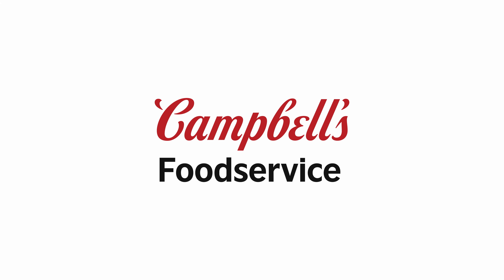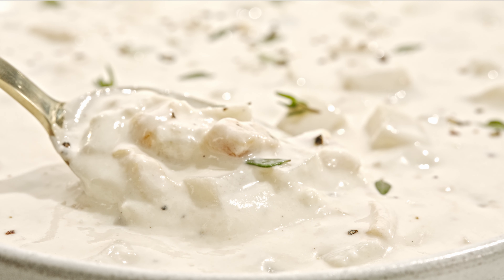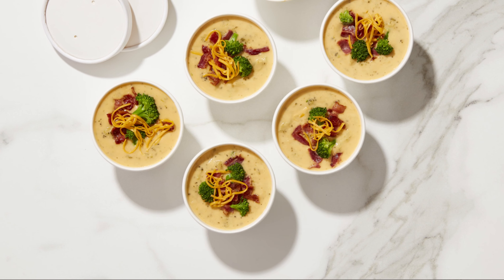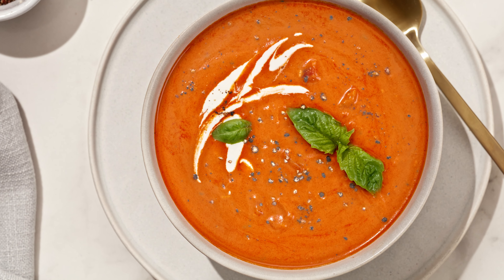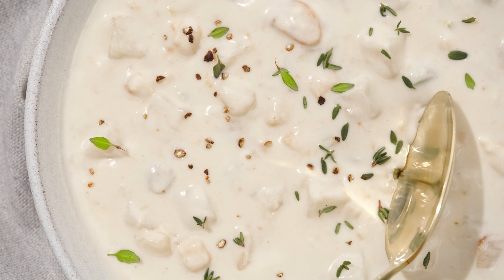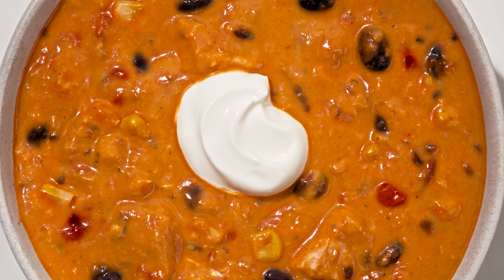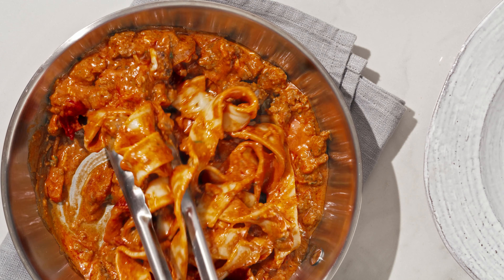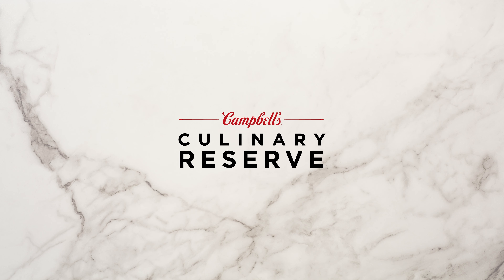Campbell’s® Culinary Reserve: The Benchmark of Versatility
Explore everything our 60+ chef-inspired flavors of frozen soup can do for your operation.